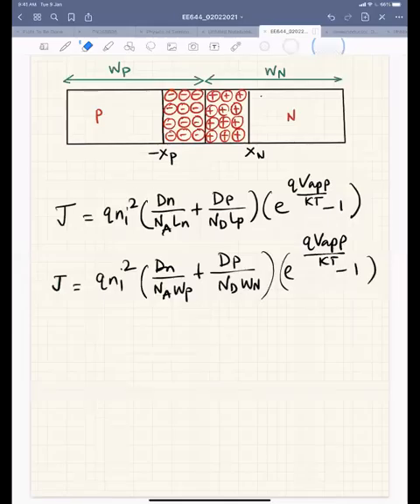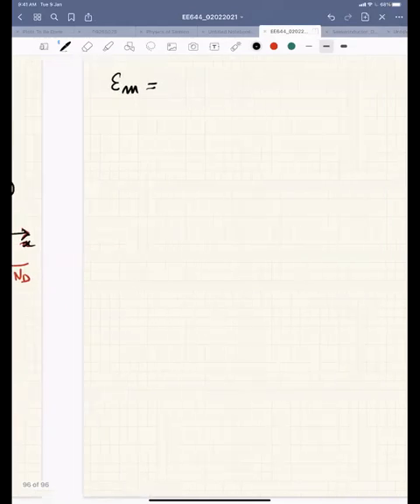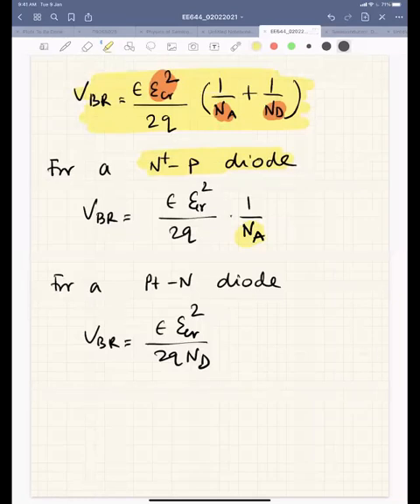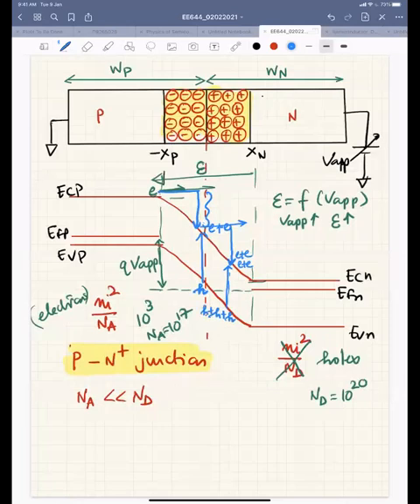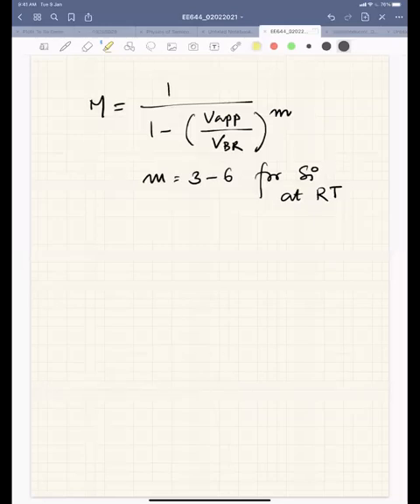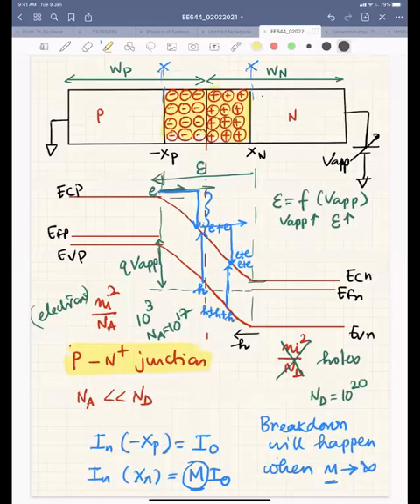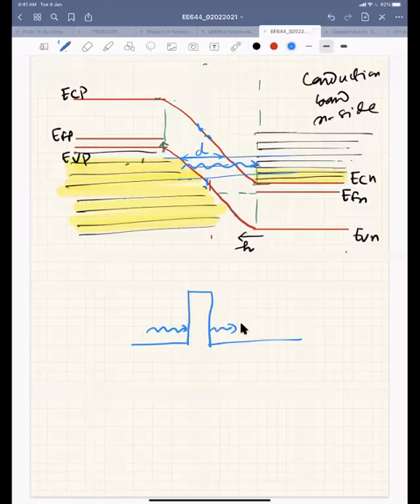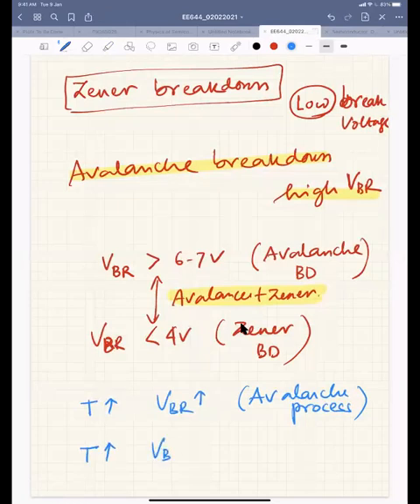L16 PN junction Breakdown - Physics of Transistors - Prof. Nihar Ranjan Mohapatra